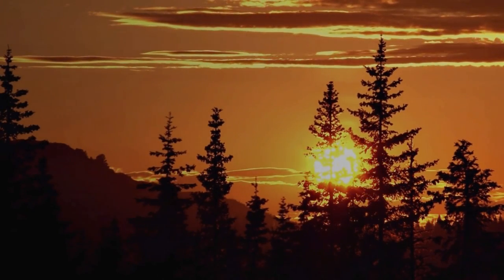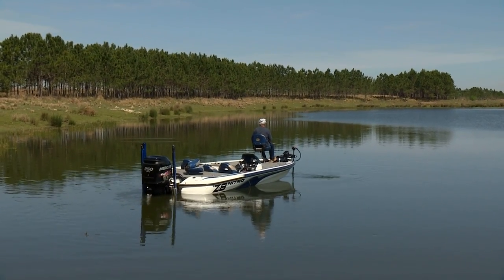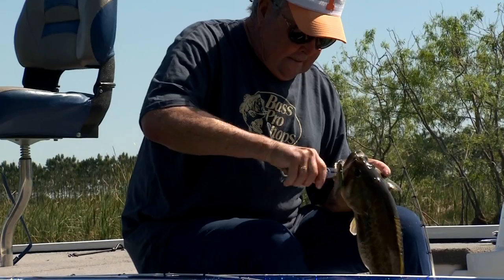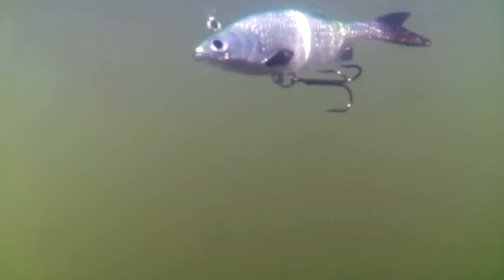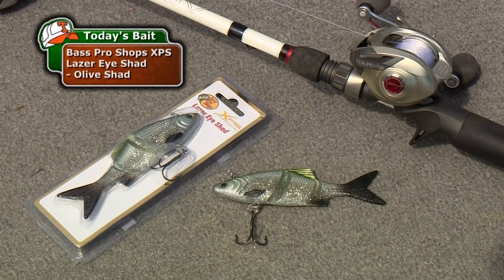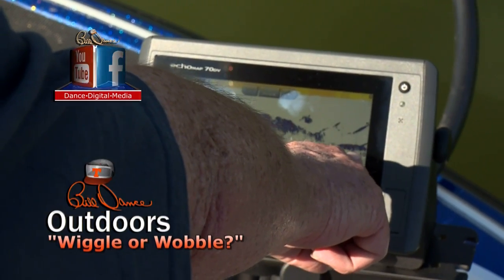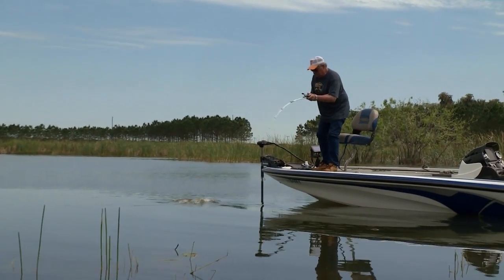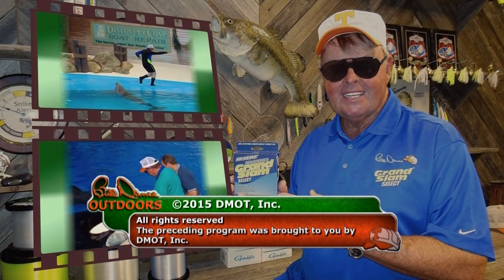Wiggle or Wobble? Mix it up!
Bill Dance talks about the benefits of using a crankbait and how to be successful when fishing with one. Hint: Don't be afraid to change it up to find the right lure for the conditions!